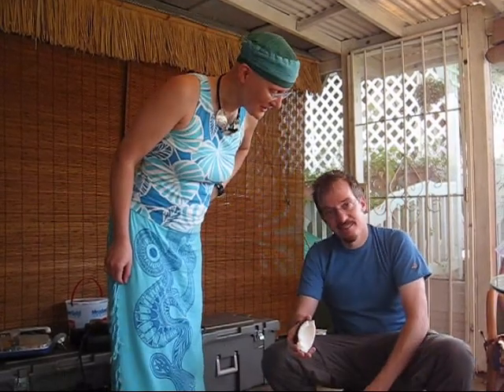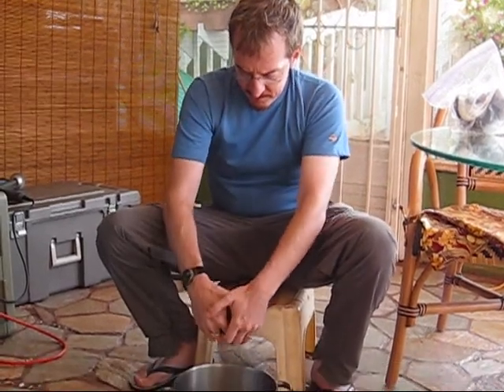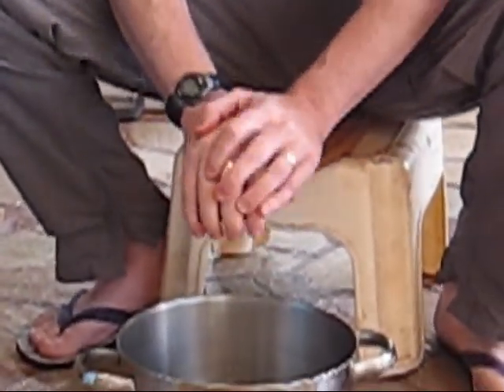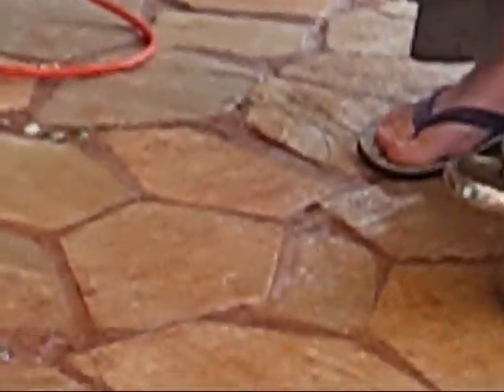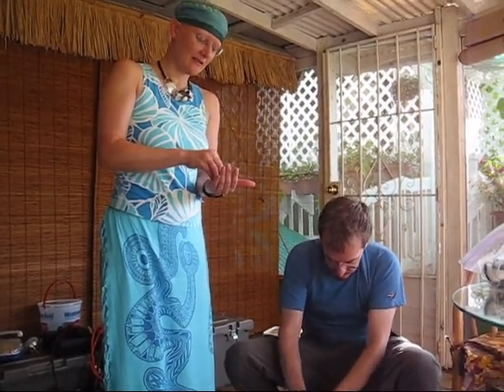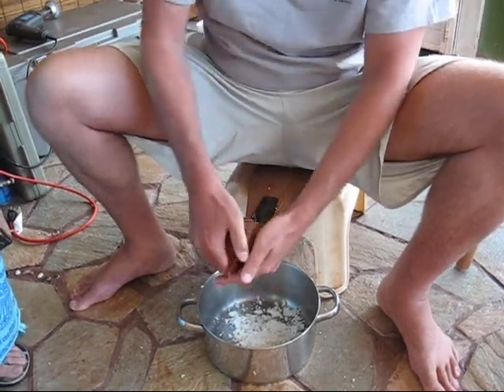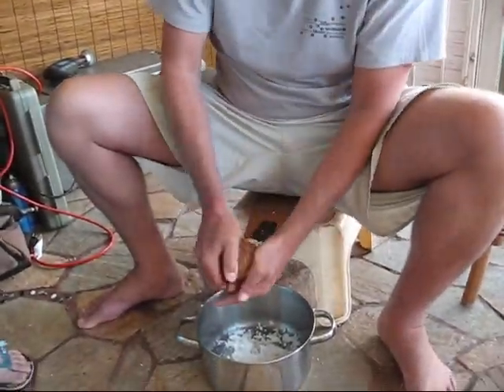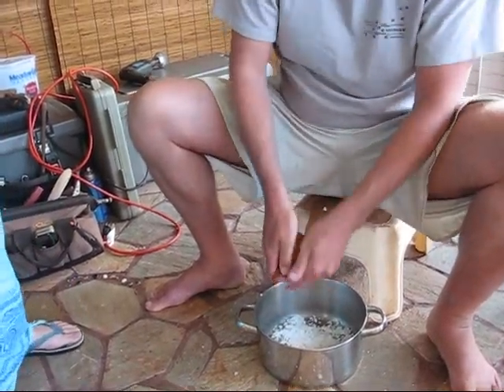Grating Coconuts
Hawaii